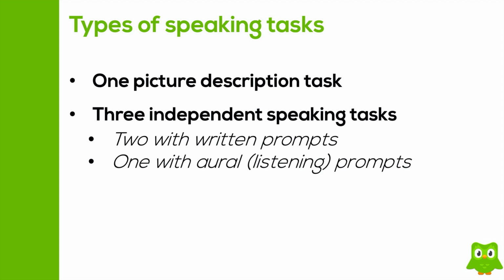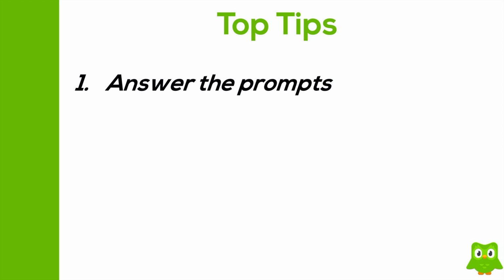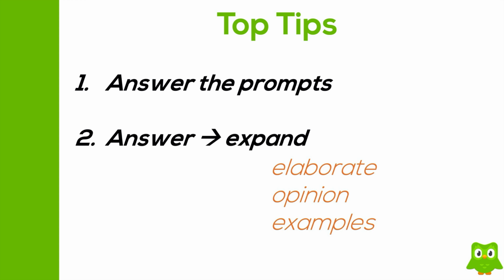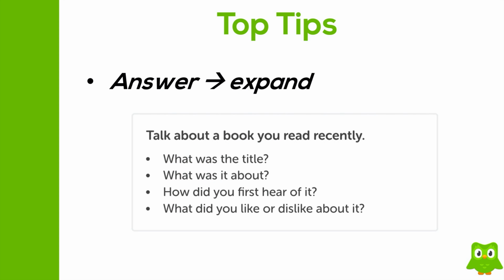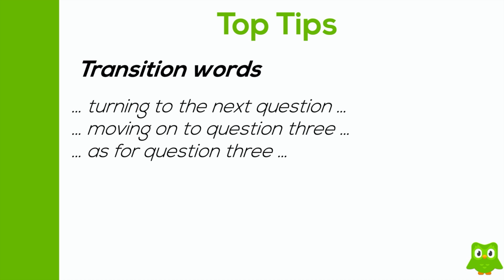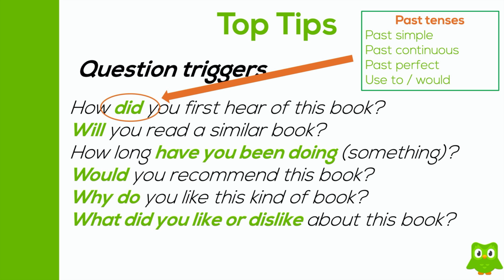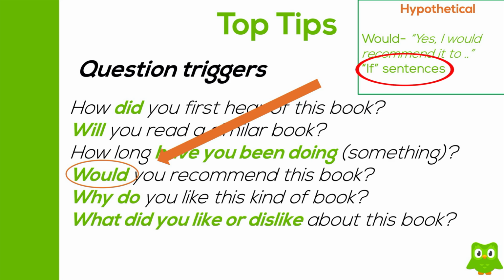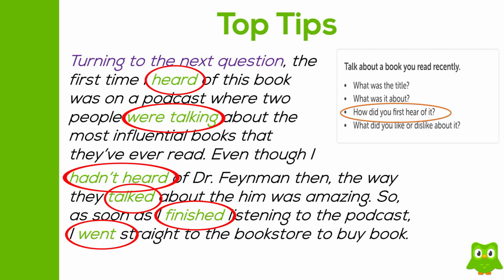Duolingo English Test, Speaking for 90 Seconds | Super Tips and Practice Questions - Study for DET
Hi! In this Duolingo English Test study video, we take a look at the task "Speaking for 90 Seconds."

This task is one of the hardest on the Duolingo English Test, so I'm sure learning my SUPER TIPS will be very beneficial for you. Make sure you answer the question at the end and write your answer in the comments.

Want to talk with me about Duolingo English Test? Then join my Facebook group

The Duolingo English test is the newest English proficiency test available for English students to take in order to get an official English score. You usually need to take a test like the Duolingo English test before applying for universities and colleges.

This new Duolingo English test is made specifically for those who need to get an official English score to study at a university or college. It’s similar to the IELTS and TOEFL; however, even though this test is quite new, it is accepted by a lot of universities around the world. You can go to their website to find out whether the university you want to attend to accepts the Duolingo English test or not.

0:05  Type of questions on the Duolingo English Test Speaking
03:14 Tips (Duolingo English Test Speaking Tips)
14:48  Practice Duolingo English Test Speaking Question

Sharing English learning lessons to help you improve your English speaking, listening, vocabulary, grammar, and much more. Thanks! :)